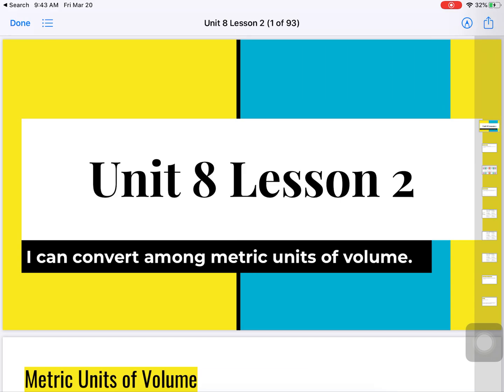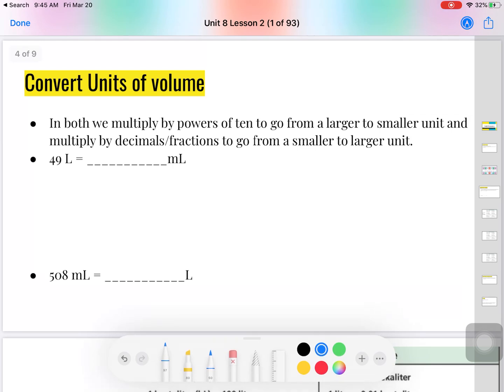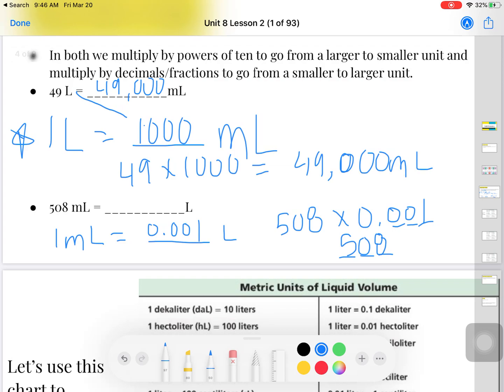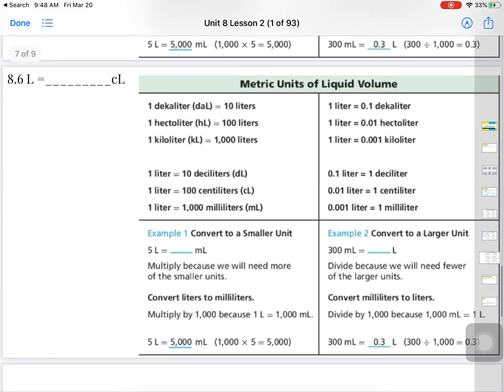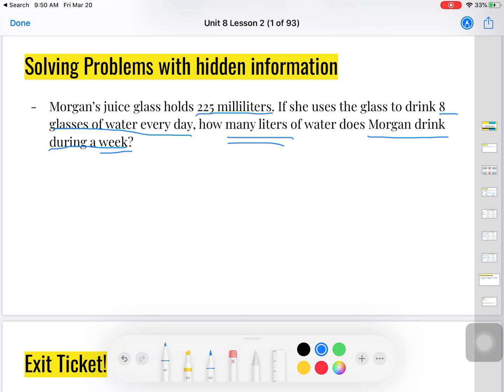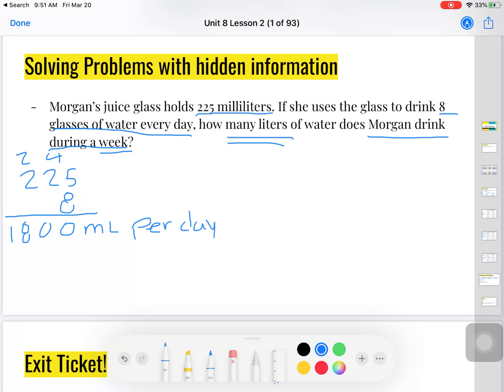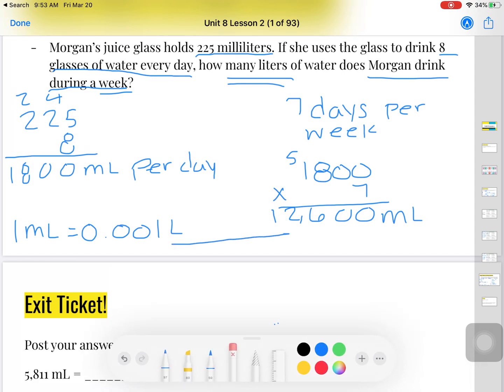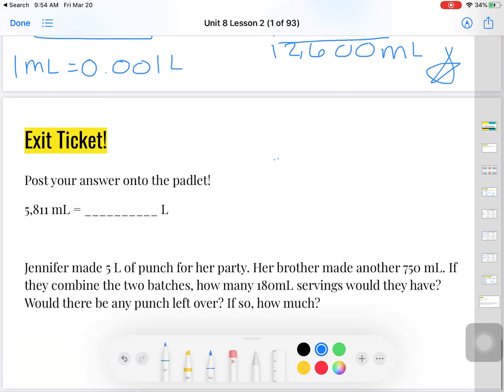Unit 8 lesson 2